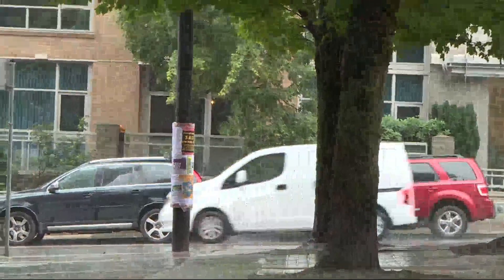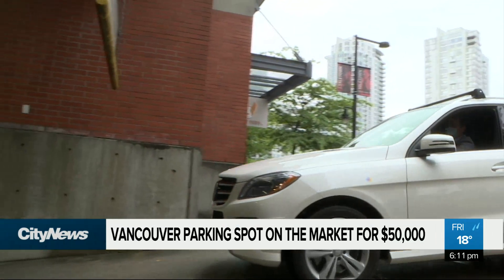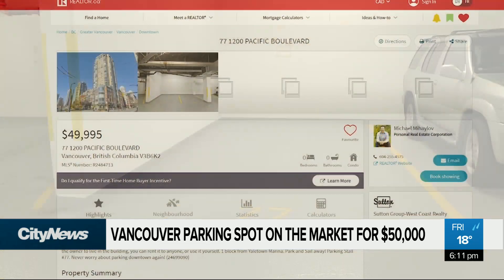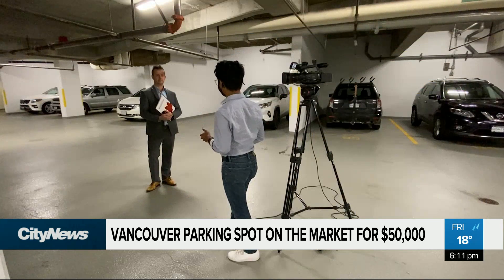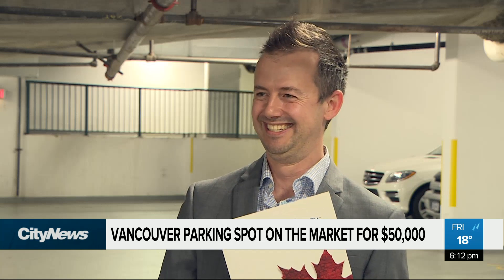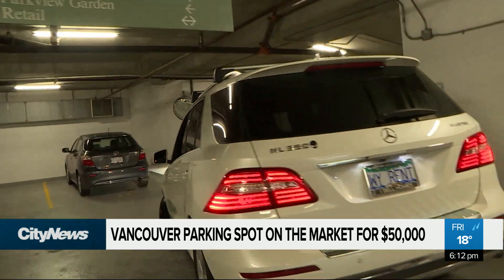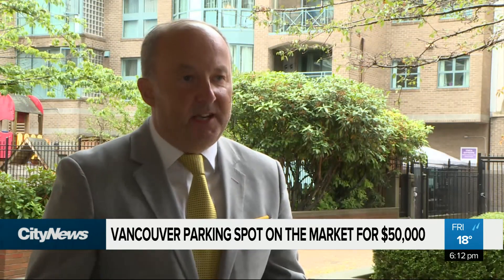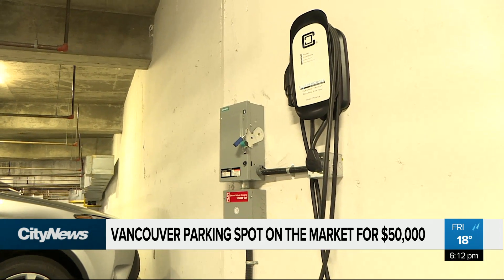Vancouver parking stall on the market for $50,000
Finally! A way to get your foot in the door of the Vancouver housing market. @KierJunos reports on the $50,000 parking stall that already has people asking.